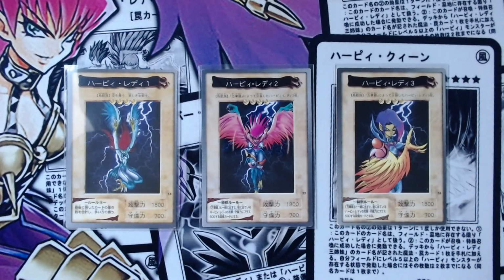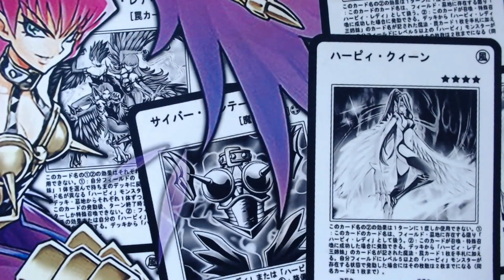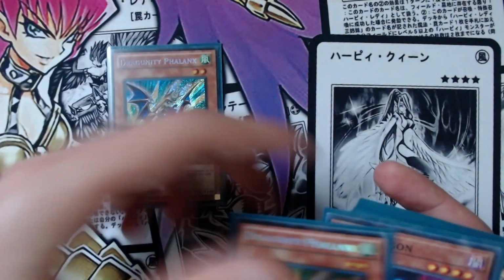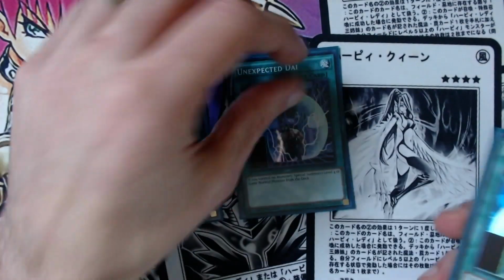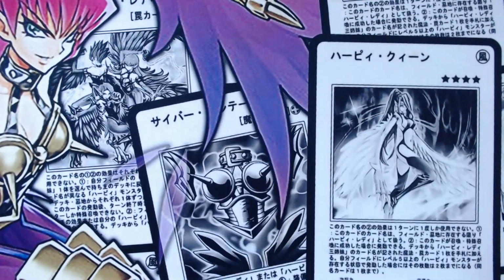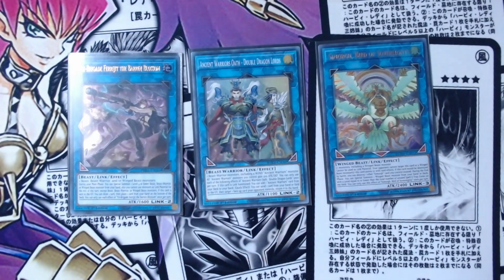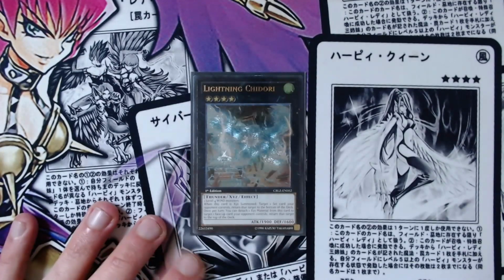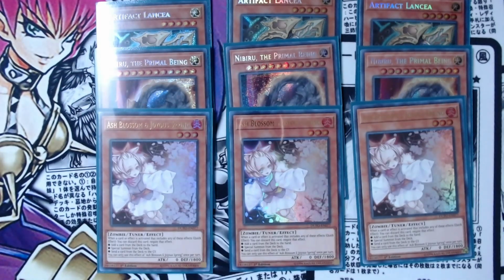Yu-Gi-Oh! Harpie Combo Brigade Deck Profile - November 2020 Post-PHRA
The new Tri-Brigade cards from Phantom Rage really gave this deck a boost!